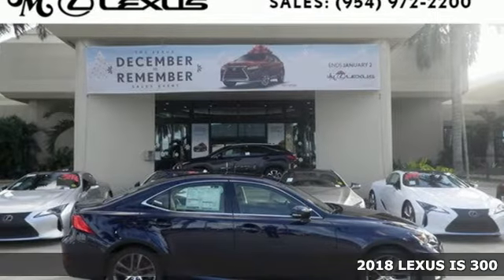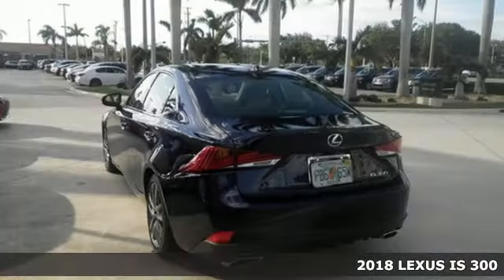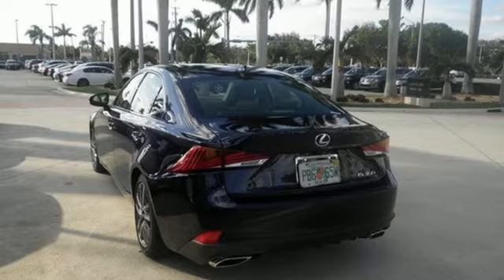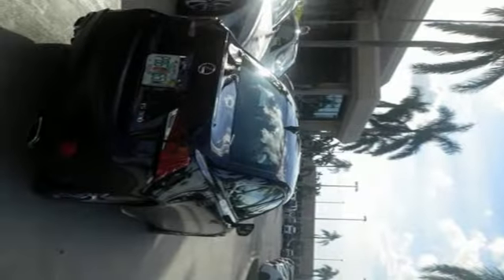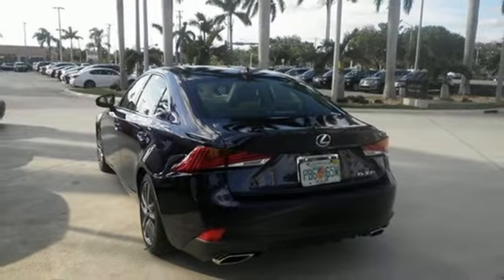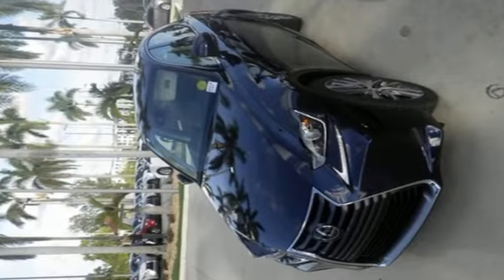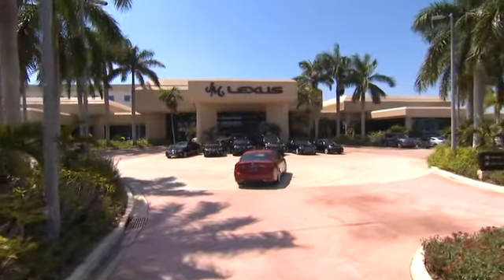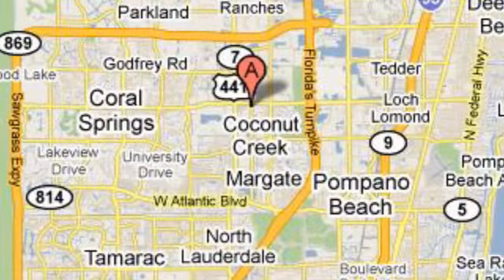New 2018 LEXUS IS 300 Margate FL Fort Lauderdale, FL #80519 - SOLD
Year: 2018
Make: LEXUS
Model: IS 300
Engine: 2.0L 4 cyls
Transmission: Automatic 8-Speed
Color: Nightfall Mica
Interior: Chateau NuLuxe with Illustrious Piano Black trim
Stock #: 80519
VIN: JTHBA1D24J5064066
You are currently viewing a new 2018 LEXUS IS 300 with JM Lexus Your Lexus Plus Dealer! Thank you for your interest. We look forward to working with you. Stock #: 80519 Exterior: Nightfall Mica Interior: Chateau NuLuxe with Illustrious Piano Black trim Trim: JM Lexus 5350 West Sample Rd Margate FL 33073

Address:
5350 W Sample Rd